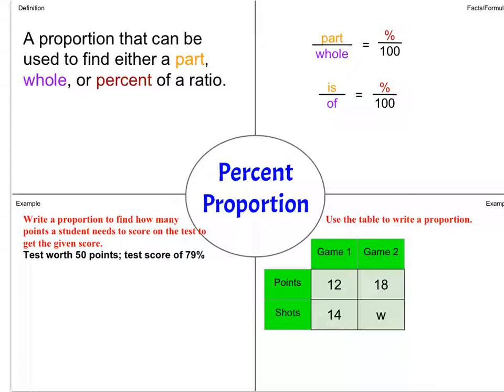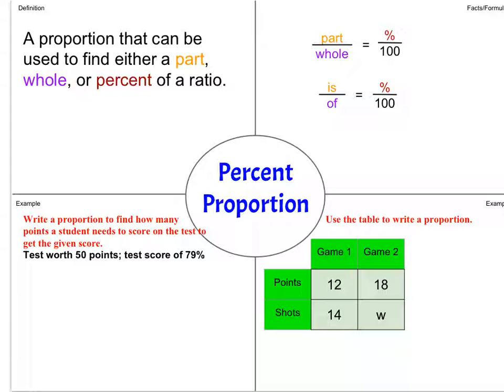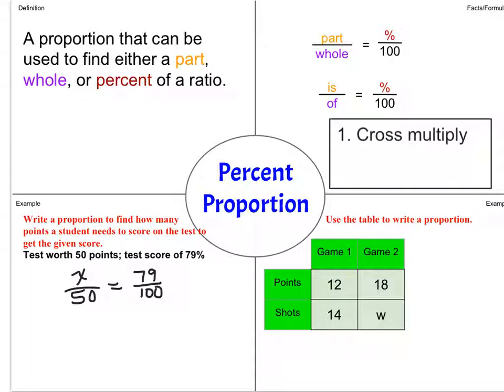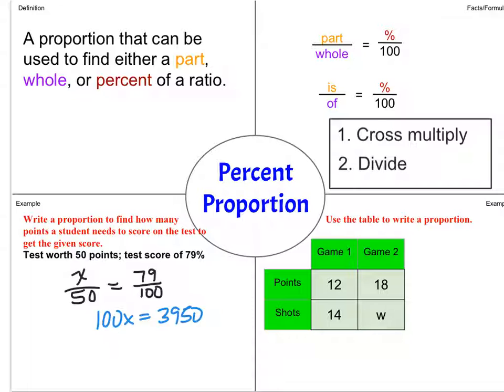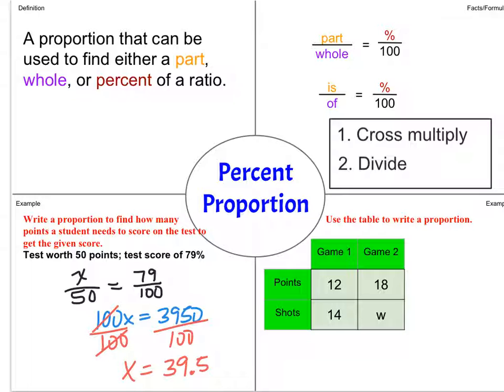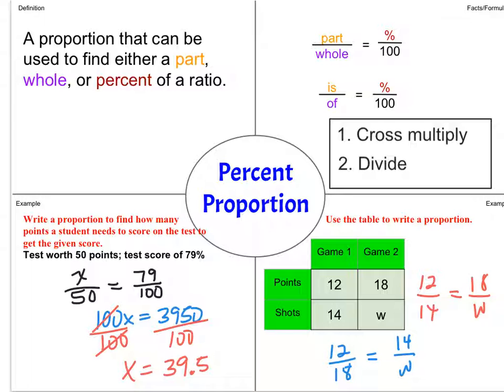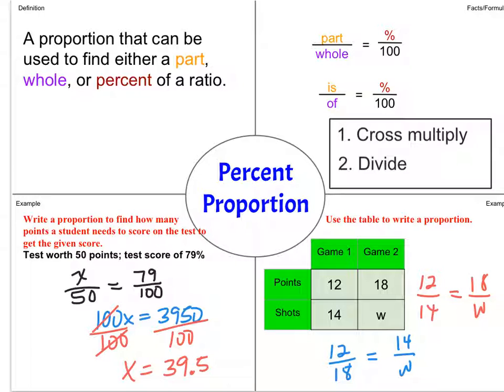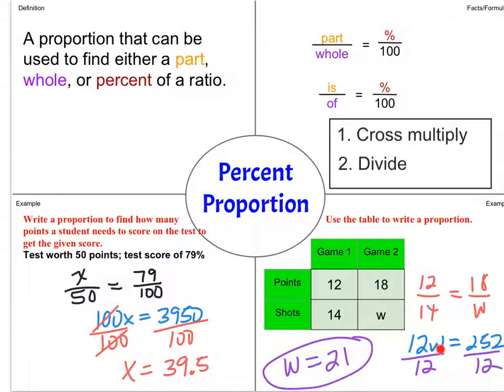Percent Proportion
How to use a proportion to determine a missing part, whole, or percent of a ratio.